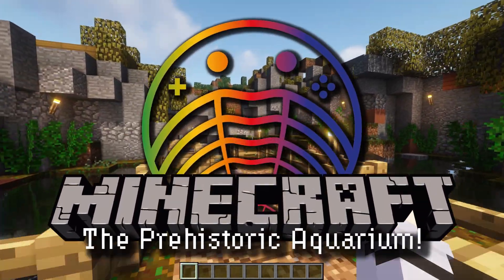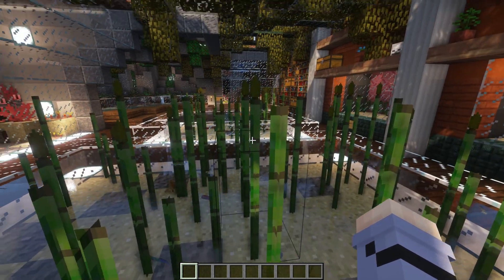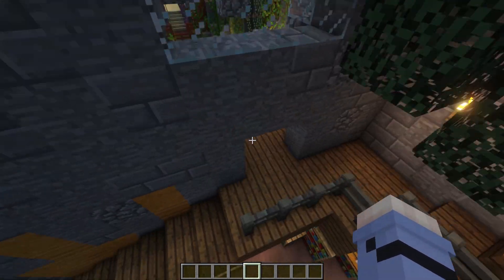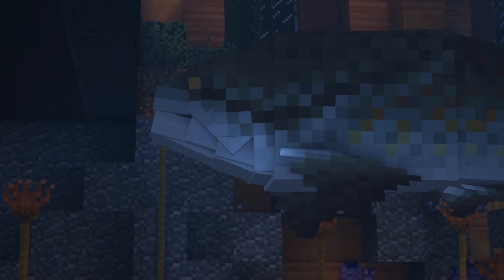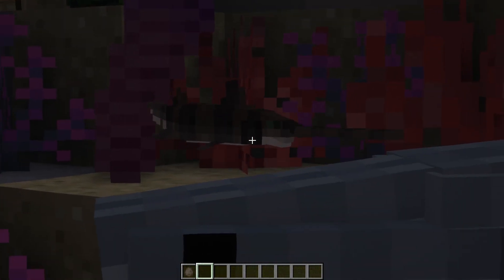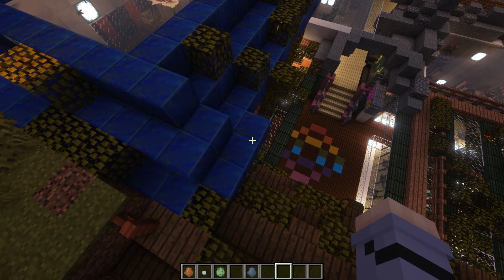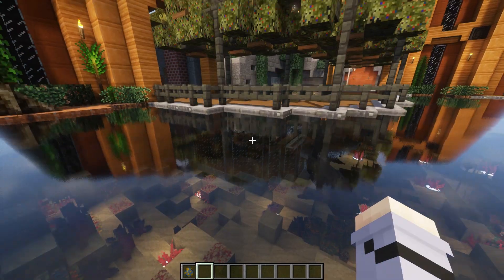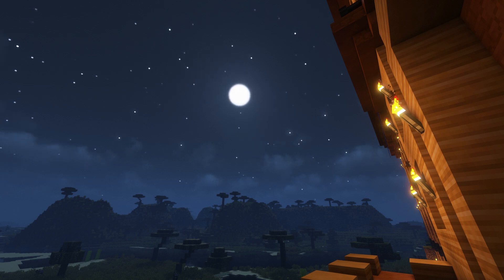Prehistoric Aquarium S2 - Dunkleosteus, Helicoprion and more!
The Minecraft Prehistoric Aquarium is back! Over the coming weeks, we’ll be expanding the aquarium to make room for the Permian, with particular focus on how early tetrapods left the ocean.

This week, we check in our placoderms and extinct cartilaginous fishes - adding Dunkleosteous, Helicoprion, Menaspis, Janassa, Ioniopteryx and Bandringa.

The Prehistoric Nature mod completely transforms the world of Minecraft, adding the ability to travel back in time to the Palaeozoic and encounter 100s of extinct plants and animals. So, over the next few weeks, we'll be building a massive aquarium to house some very obscure ancient creatures.

Game: Minecraft/ Prehistoric Nature Mod
Developer: Mojang/ Cenotopia
Genre: Survival Adventure
Platform: PC 🖥️

Cost: 💰💰
Accuracy: 🔬🔬🔬🔬🔬🔬🔬
Enjoyment: ❤️🧡💛💚💙💜